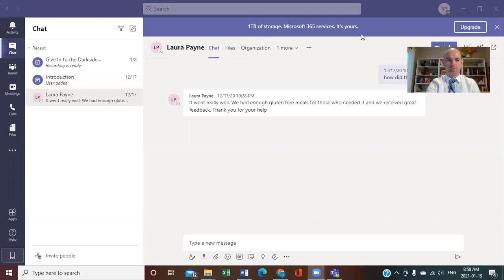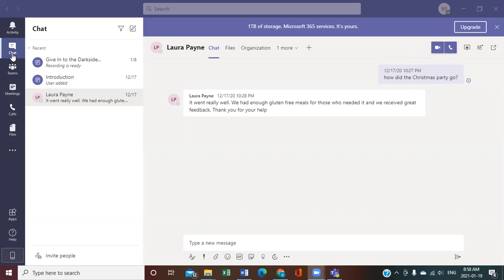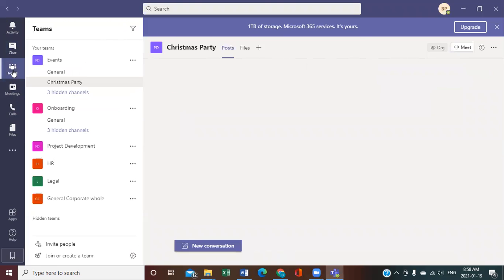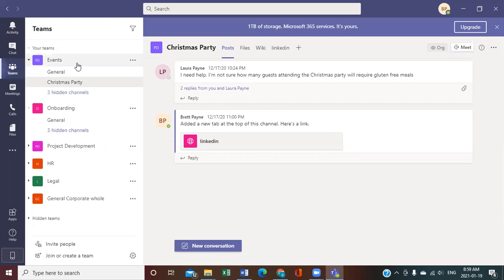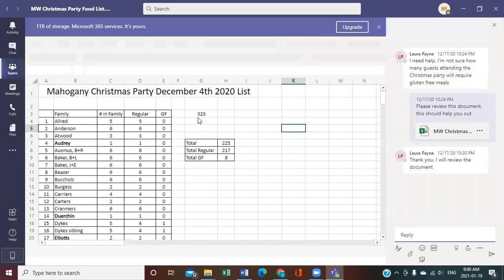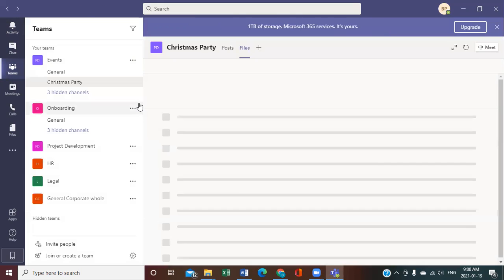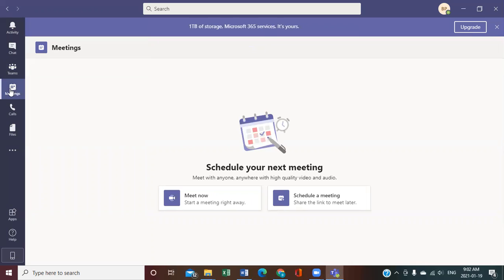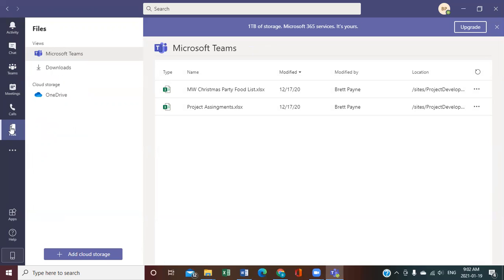Microsoft Teams Demo - A short detailed video on Microsoft's collaboration tool.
A closer look at some of the features of Microsoft Teams